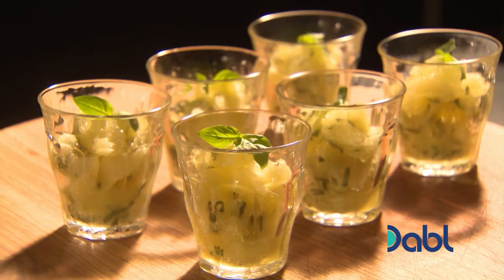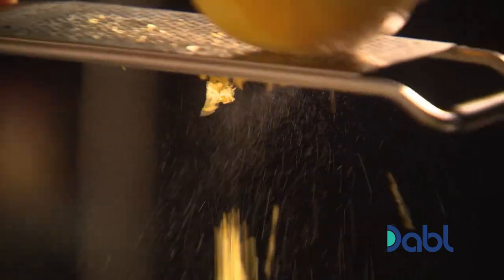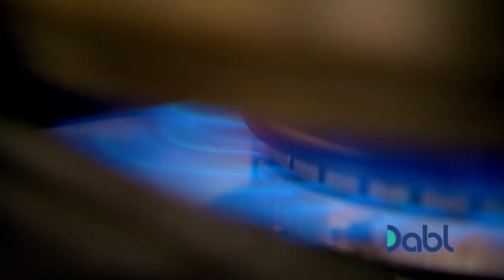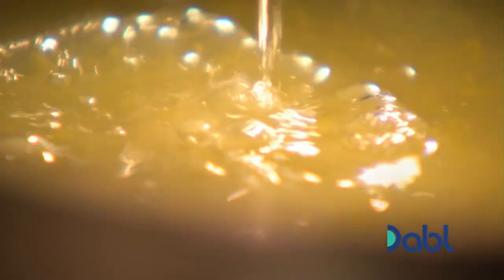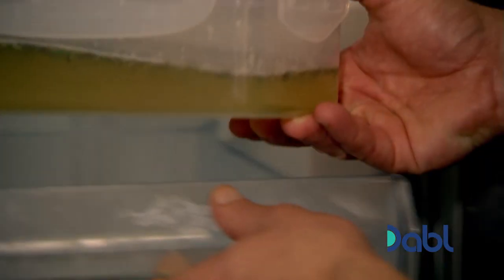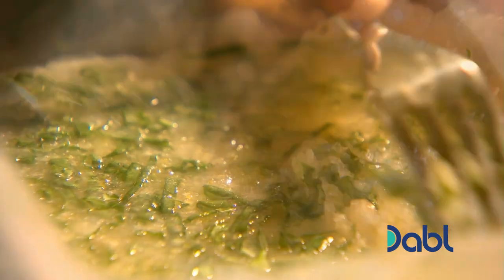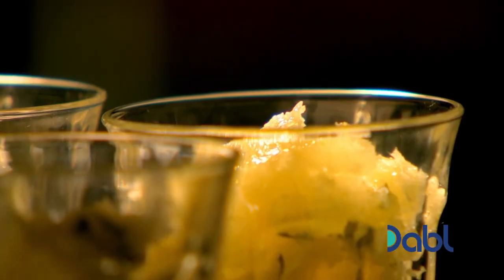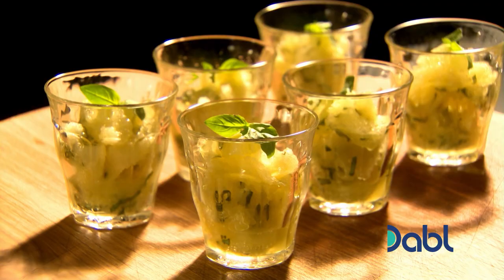Gordon Ramsay's Refreshing Dessert Recipe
Gordon Ramsay prepares a beautiful lemon basil granita...perfect for the summer! This recipe couldn't be any easier. Try this at home today! Get more great home cooking ideas on Gordon Ramsay's Ultimate Home Cooking, FREE on Dabl Network TV! for where to watch!